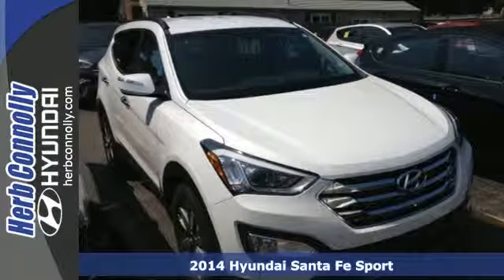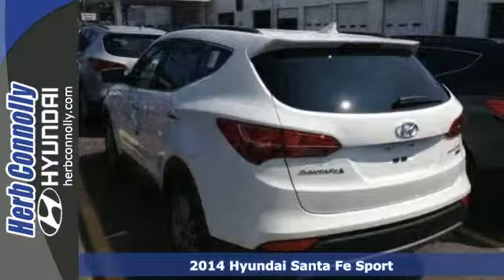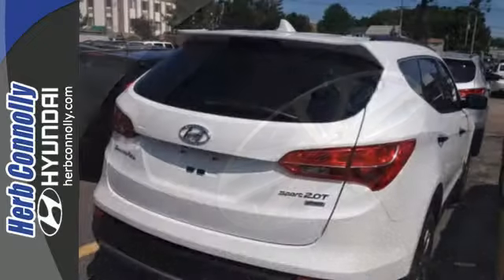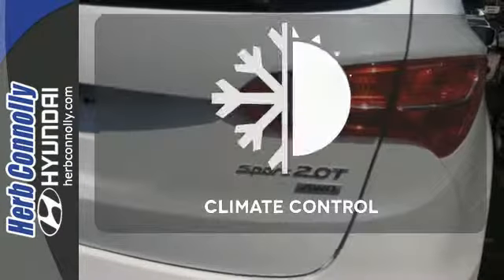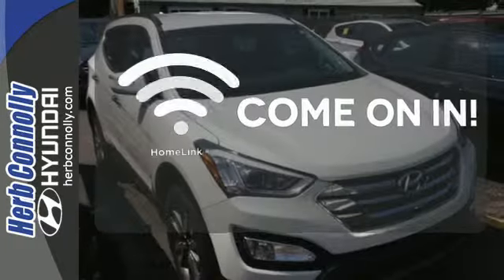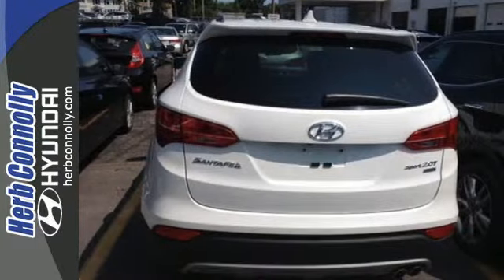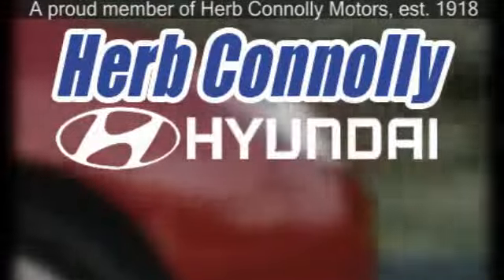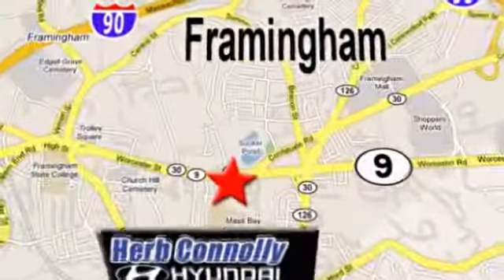2014 Hyundai Santa Fe Sport Framingham Boston, MA #13011 - SOLD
Year: 2014
Make: Hyundai
Model: Santa Fe Sport
Trim: 2.0L Turbo AWD
Engine: 2.0L I4 DGI DOHC 16V Turbocharged
Transmission: 6-Speed Automatic with Shiftronic and Overdrive
Color: White
Interior: Black
Stock #: 13011

Address:
500 Worcester Rd - Rte 9 East